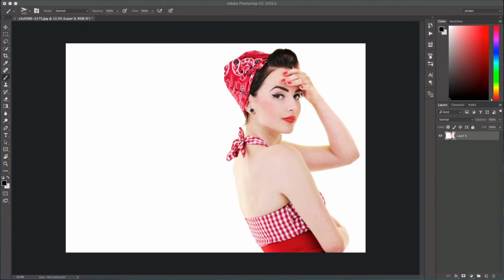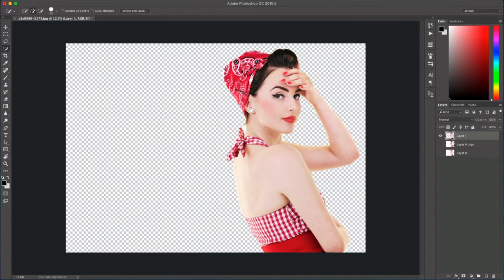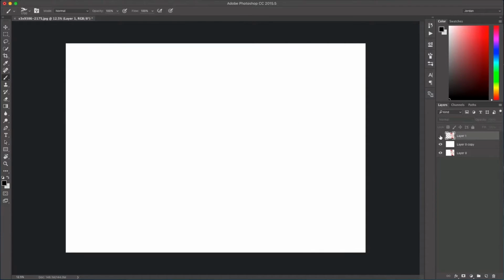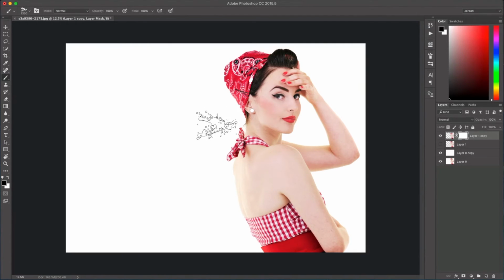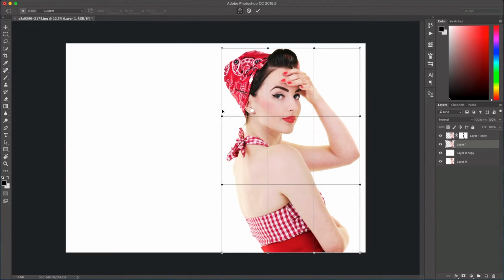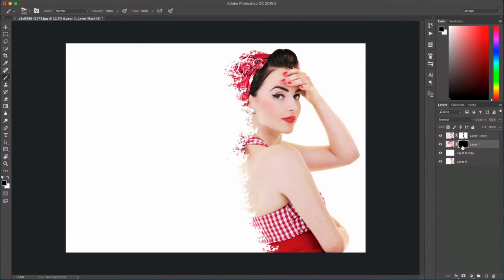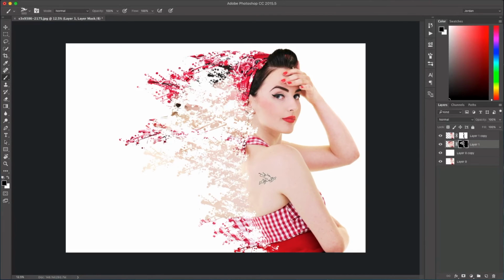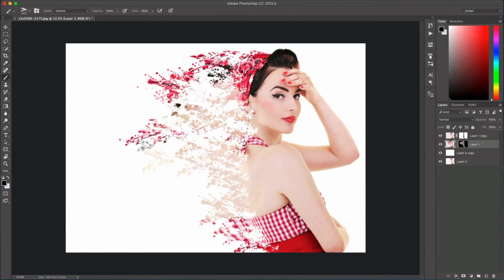Simple Dispersion Pixel Effect in Adobe Photoshop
Today we are going to learn how to apply an interesting effect in Adobe Photoshop, which is ideal for either graphic designers or professionals related to the advertisement industry.

7 different Photoshop Bundles of Photoshop Actions which will help us to craft our way to masterpieces in a fast, easy manner with a professional quality outcome:

Photoshop allows you to edit and do whatever you want to your photos.  Some are simple to do while others are complex that requires hours of work. There are also Photoshop effects that seem complicated, but in reality are only easy and effortless to make. One of this is the dispersion pixel effect.

Dispersion, also called as splatters or shatter effect, is a common Photoshop effect used in photography, mainly on moving objects. This popular technique is made with the use of Photoshop brushes.

Why should you learn this Photoshop technique? If you are a photographer, the dispersion tool will help you append creative effects to your photography, which make it appear more artistic and inventive.

For graphic designers and creative people, this effect is a great addition to your services, which your customers would love to take advantage. And to those people who just want to learn Photoshop, the dispersion effect is a great inclusion to your Photoshop knowledge.

In this tutorial, we will teach you to make dispersion effects on your images. This is a step-by-step and short guide to enhance your photographs to make it stunningly beautiful and attractive.

Photoshop users will find this easy but for those who will try to edit the first time, you may find this difficult. Don’t worry, you will surely familiarize the procces and make it perfect with practice.

Watch the video guide to start creating your simple dispersion pixel effect in Adobe Photoshop.